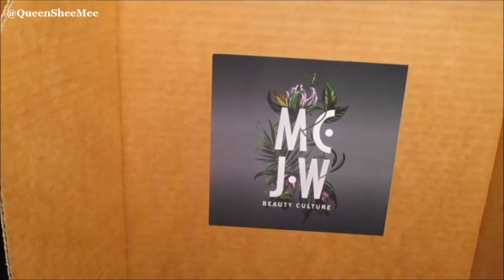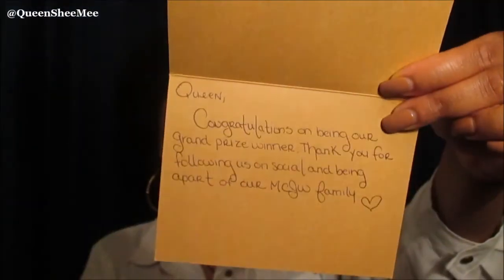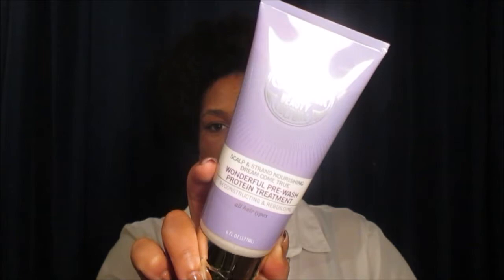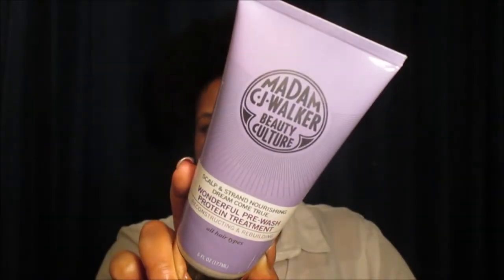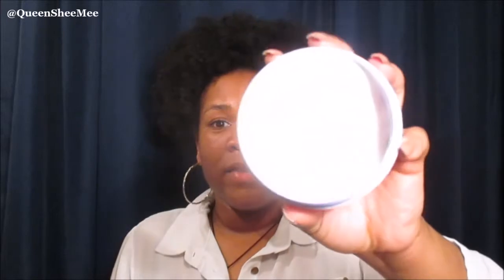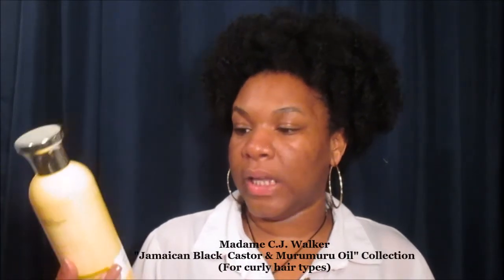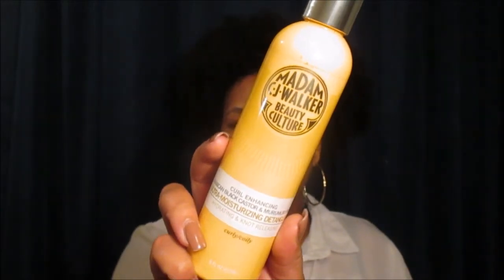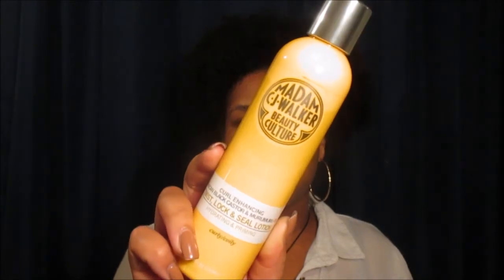MCJW Beauty Culture Unboxing | QueenSheeMee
Hi Queens! Today's video is featuring MCJW Beauty Culture! I was selected as their grand prize winner ✌ and was just so humbled.

They are exclusive at Sephora! And I will list the links below if you would like to try them out too!

This video was filmed 2 weeks ago but I was sick with pneumonia like symptoms. 😷 So I'm happy to put out all this NEW content because I'm behind! 😂😂

Thank you for sending this time with me today and I'll see you in the next upload. 😙

Influenster: Queen Esther S.